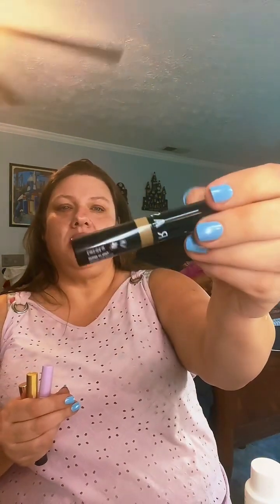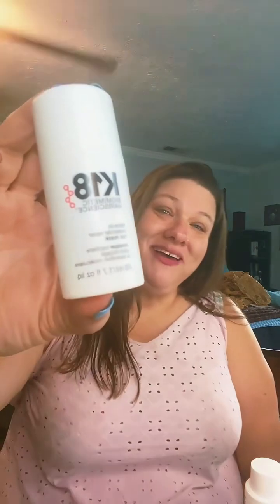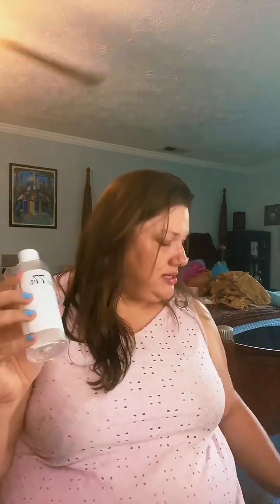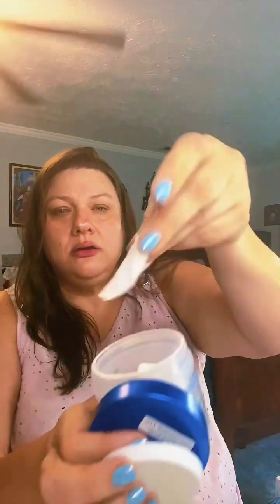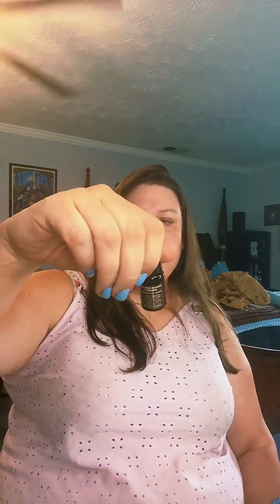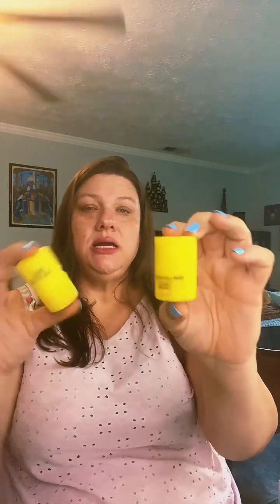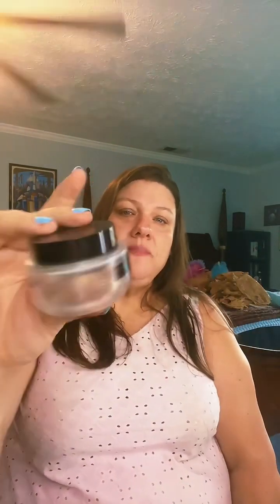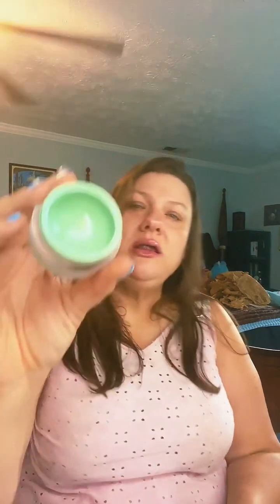Empties - August 2024